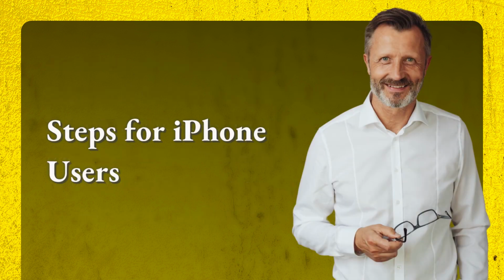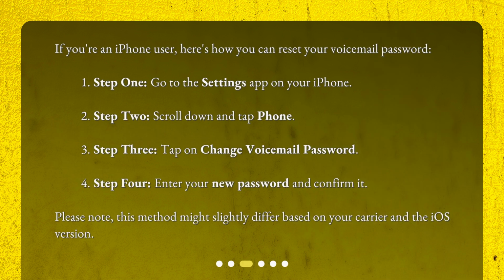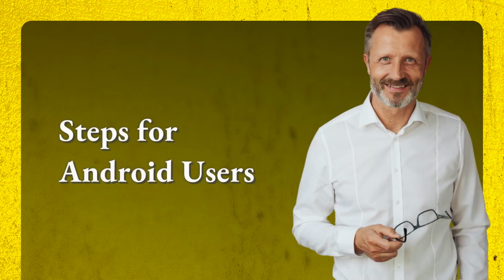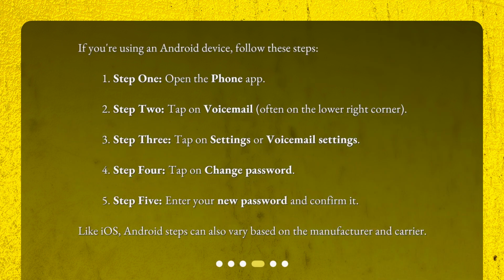What is the process for resetting my voicemail password?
How to Reset Your Voicemail Password - Easy and Quick Steps • Learn how to reset your voicemail password with this easy and quick video tutorial. Whether you're an iPhone or Android user, we've got you covered. Don't get locked out of your voicemail again - watch now!

00:00 • What is the process for resetting my voicemail password?
00:24 • Why Reset Your Voicemail Password?
00:45 • Steps for iPhone Users
01:16 • Steps for Android Users
01:52 • Steps for Carrier-Specific Resetting